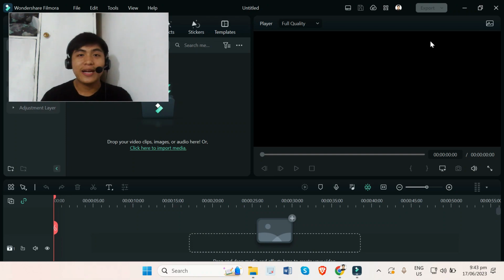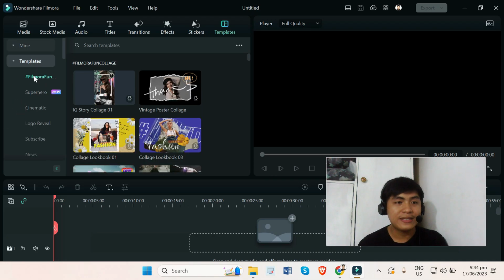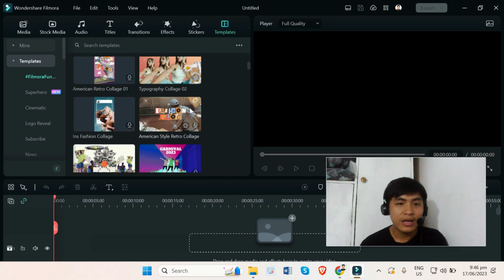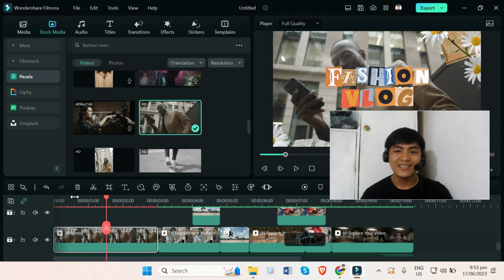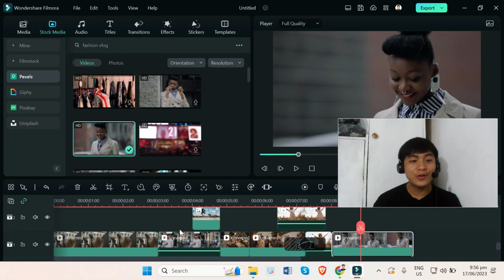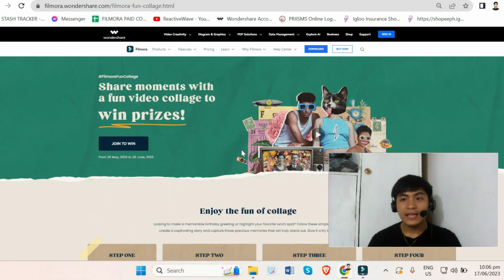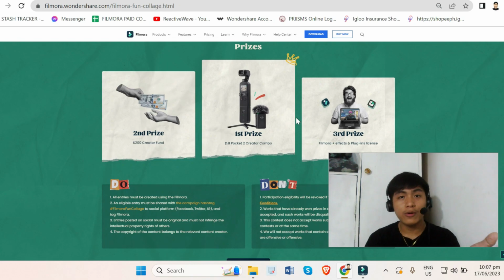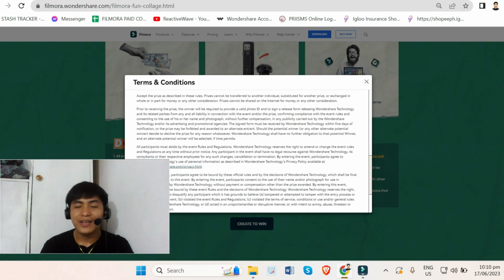Fun Collage Templates - Filmora 12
Are you ready to create stunning and fun collage videos that will capture your audience's attention? In my tutorial, I'll be showing you step-by-step how to use the Filmora 12 templates to make eye-catching and engaging videos that will stand out on social media platforms.

Whether you're a content creator, marketer, or just someone who enjoys capturing and sharing life's moments, this tutorial is perfect for you. With Filmora 12, you can create professional-quality videos in just minutes, even if you have no experience in video editing.

But that's not all! By joining Wondershare Filmora's campaign event, you have the chance to win big prizes just by showing off your newly acquired skills. Not only will you have a blast creating fun and creative videos, but you'll also have the chance to win rewards and incentives that will take your video-making game to the next level.

So, what are you waiting for? Let's get started on creating fun and captivating videos with FilmoraFunCollage templates, and join our campaign event for your chance to win big!